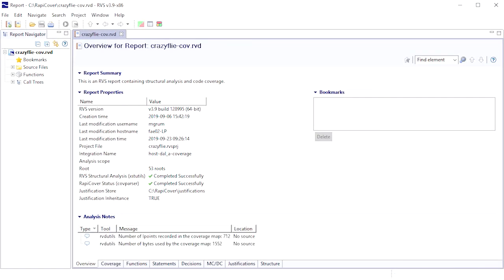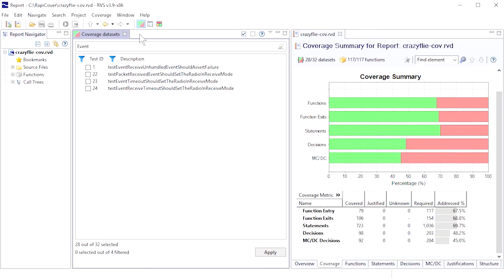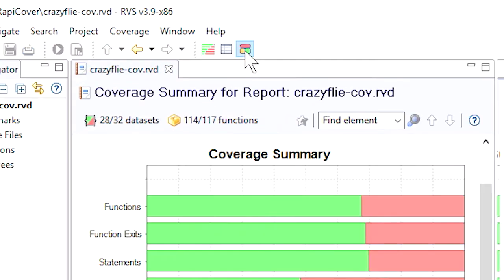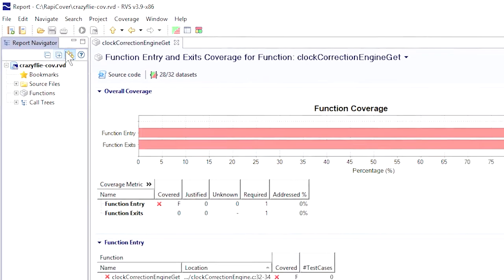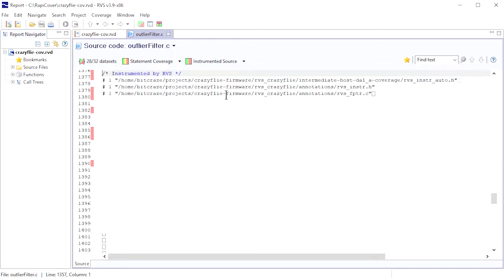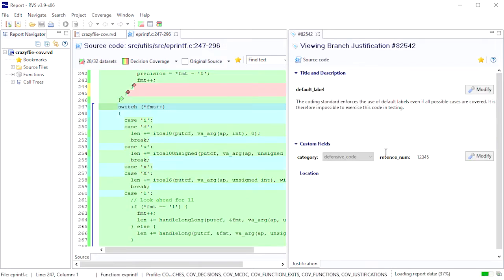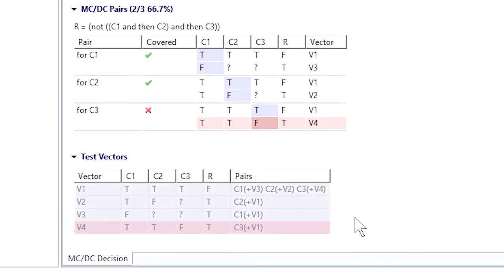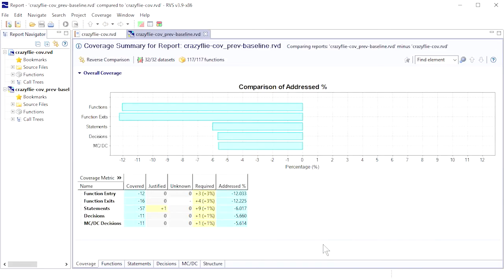RapiCover Demo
Fast, cost-effective coverage analysis

RapiCover reduces the time and effort required to obtain structural coverage data. Its justifications let you mark untestable code as covered by analysis, while you can also merge coverage from different test runs, even when your code changes between them.

If you run MC/DC analysis, RapiCover can help by highlighting missing MC/DC vectors.

By integrating with your existing build system, RapiCover avoids adding unnecessary overheads to your build, and its extremely low target overheads reduces the number of builds needed to produce data.